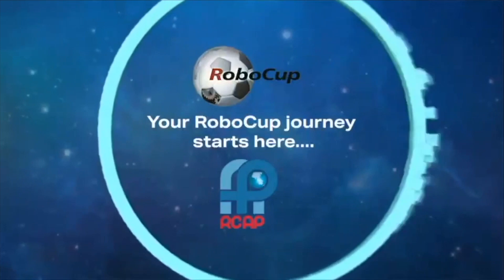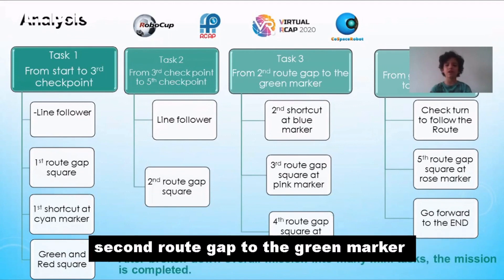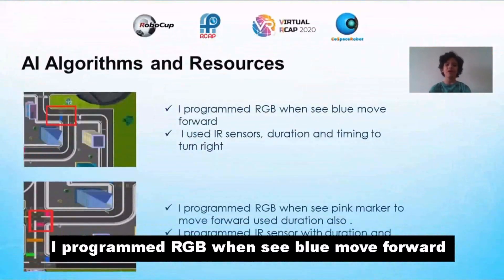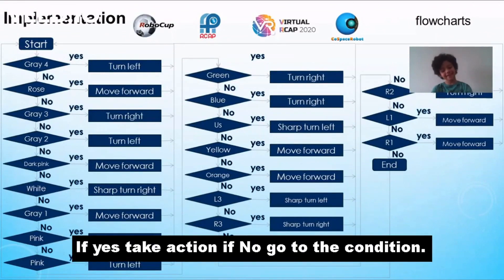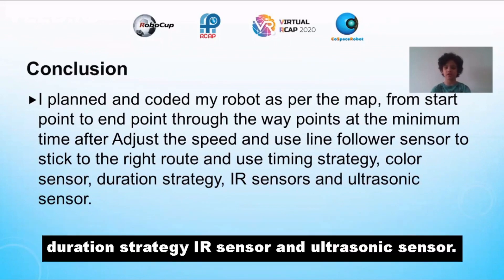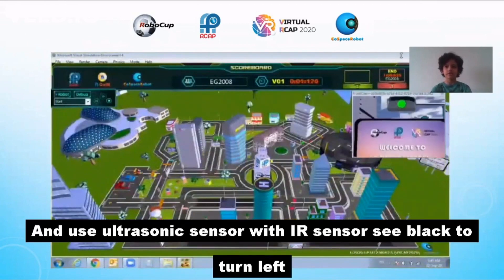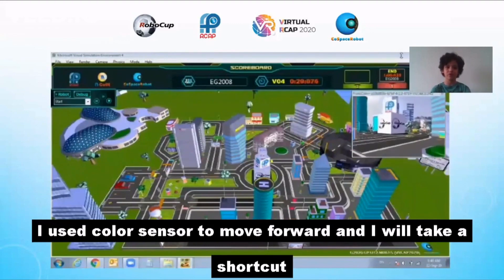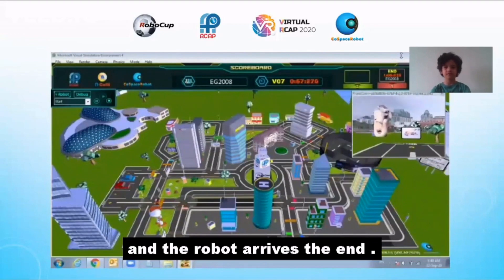R20.1.11 - EG2008 (Egypt Region) - Finalist Presentation - RCAP CoSpace Grand Prix U12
Team: EG2008
Region: Egypt
Category: RCAP CoSpace Grand Prix, U12

𝗣𝗲𝗼𝗽𝗹𝗲’𝘀 𝗖𝗵𝗼𝗶𝗰𝗲: in recognition of Sharing Video with 𝙈𝙤𝙨𝙩 𝙇𝙞𝙠𝙚𝙨
𝗘𝗱𝘂𝗰𝗮𝘁𝗶𝗼𝗻𝗮𝗹 𝗩𝗮𝗹𝘂𝗲: in recognition of Sharing Video with 𝙃𝙞𝙜𝙝𝙚𝙨𝙩 𝙒𝙖𝙩𝙘𝙝 𝙏𝙞𝙢𝙚
𝗖𝗼𝗺𝗺𝘂𝗻𝗶𝘁𝘆 𝗔𝘄𝗮𝗿𝗲𝗻𝗲𝘀𝘀: in recognition of Sharing Video with 𝙈𝙤𝙨𝙩 𝙎𝙝𝙖𝙧𝙚𝙨